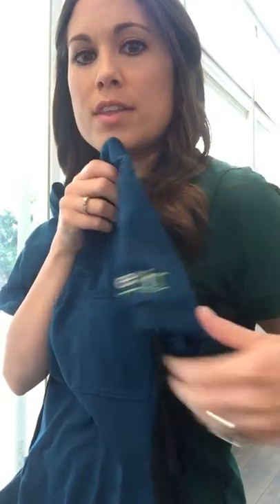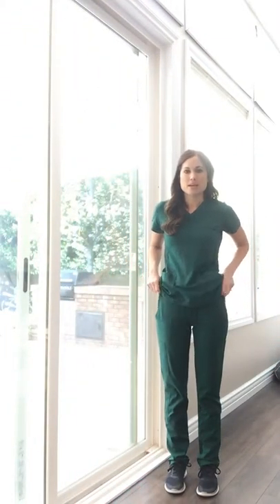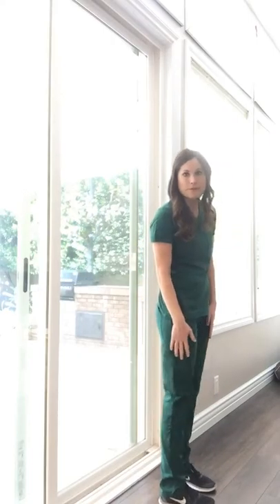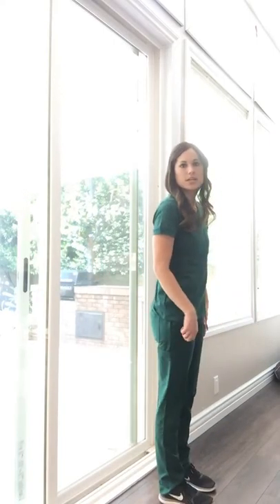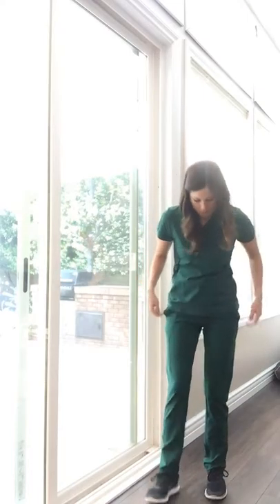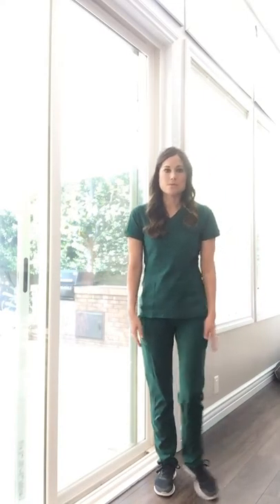Benefit Medical Scrubs Review Stealth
My review of the stealth line of BeneFIT Medical Scrubs!